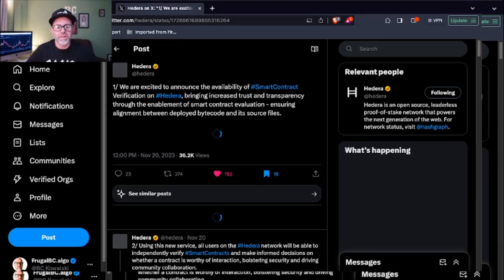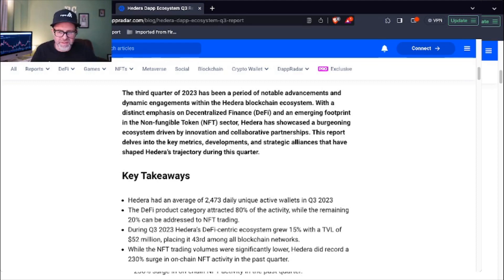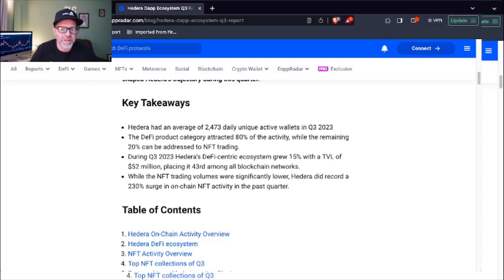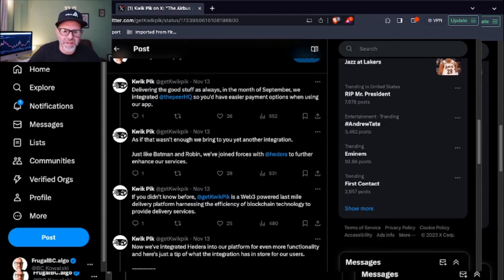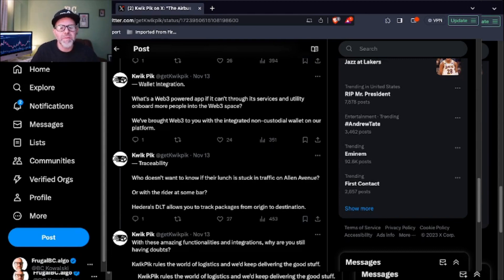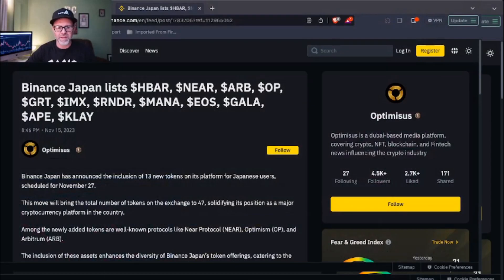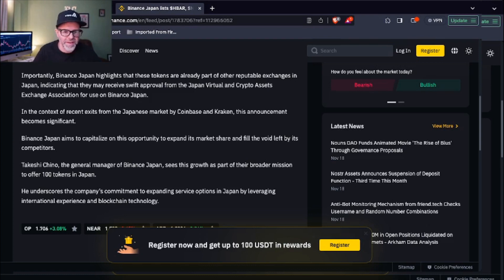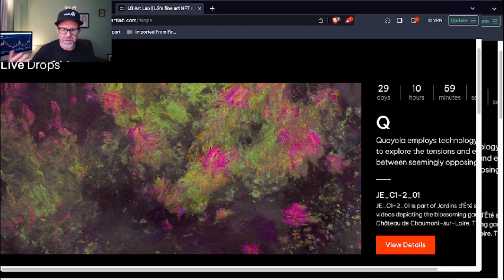This news will LAUNCH Hedera HBAR!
Smart Contract verification, Binance Japan listing and other HBAR Hedera news

Non-Fungible Domains, which provide those cool .algo addresses (and are the ones that actually work)

And Fracctal Monsters!

Interested in real estate? Own real estate through Algorand on Lofty AI! Use my link and get free real estate when you qualify through my

And if you want a great platform for boring old index funds (which I recommend everyone have), check out Wealthfront and get more assets under management for free by signing up with my

ALSO - I write sci-fi  books:

My YouTube gear:

Blue Yeti Mic:

Sony A7mkII:

Sony 24-70 Zeiss f4 lens:

Macbook pro (newest model, better than mine):